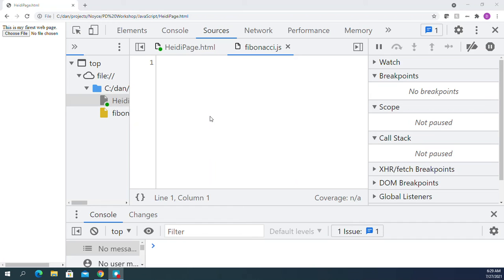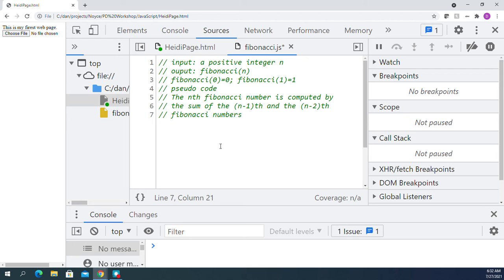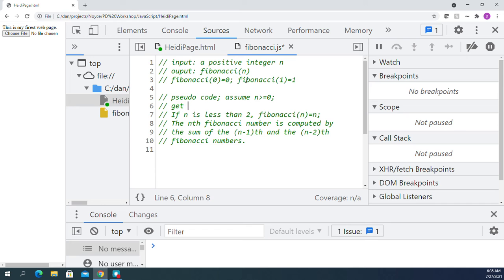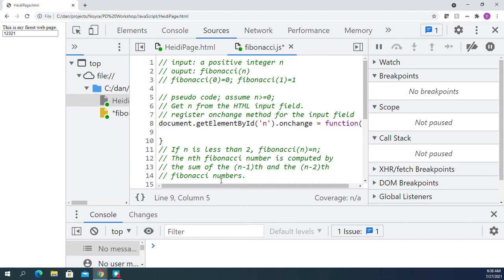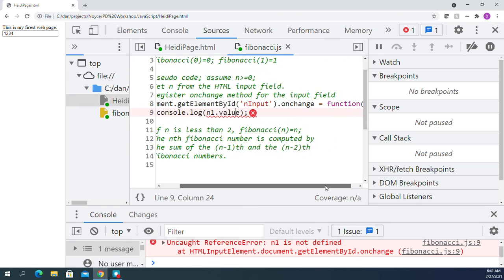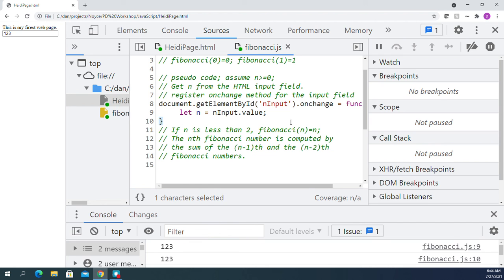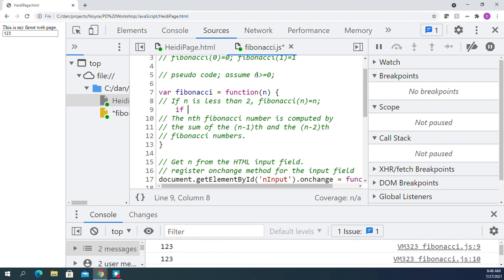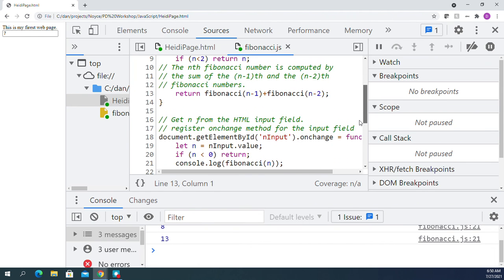Recursive Fibonacci Number Computation In JavaScript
1) read a number from an HTML page to JavaScript
2) design pseudo for computing Fibonacci numbers recursively
3) implement a recursive version of computing Fibonacci numbers in JavaScript